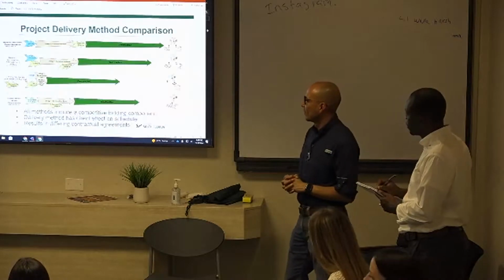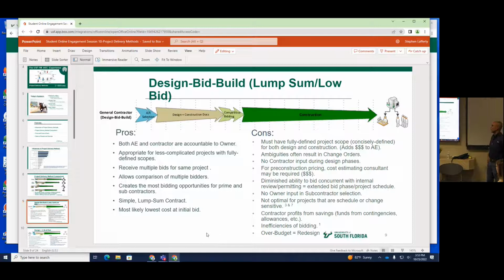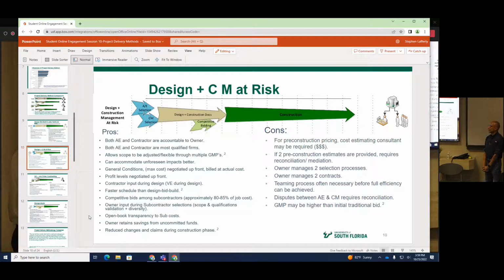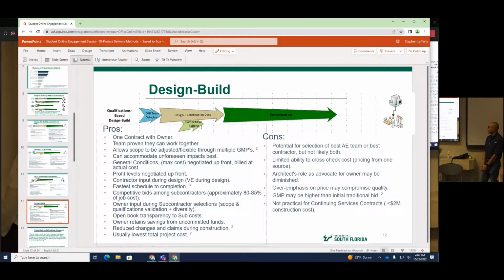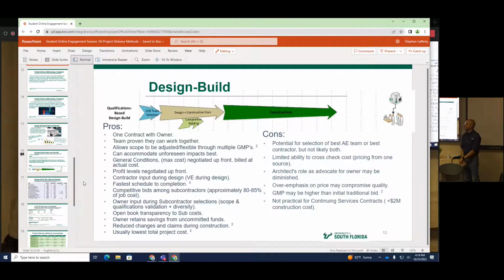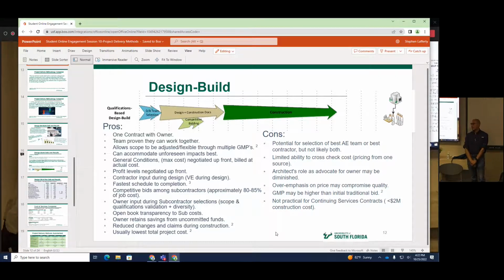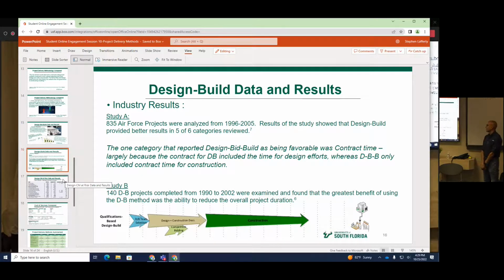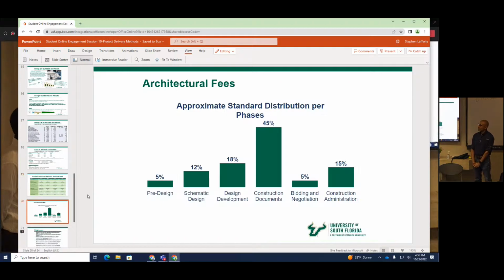USF FM AEC Experience Session 10 Project Delivery methods